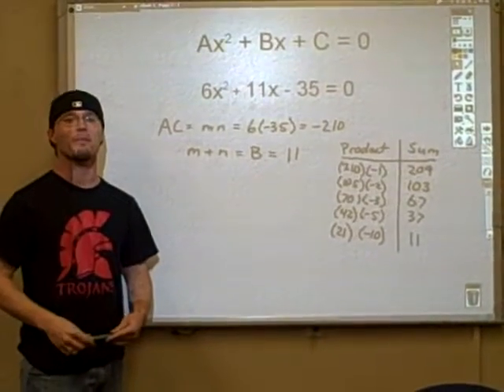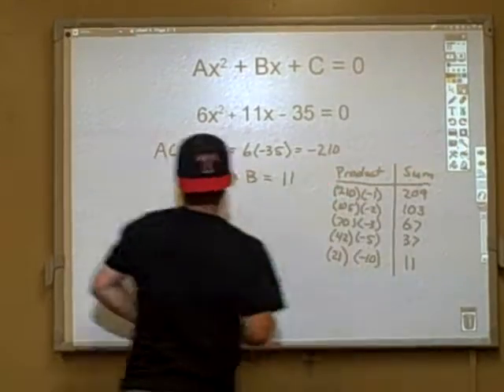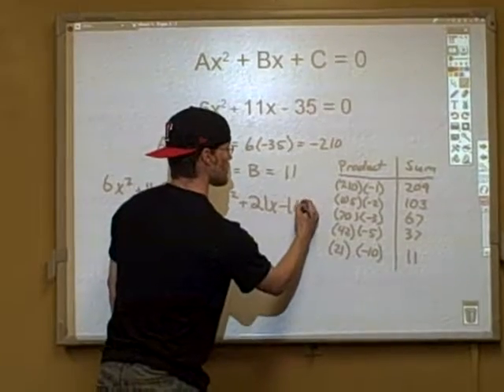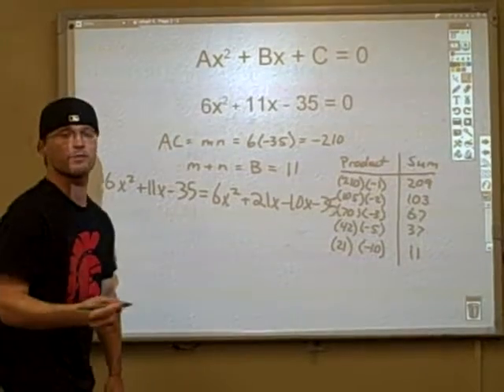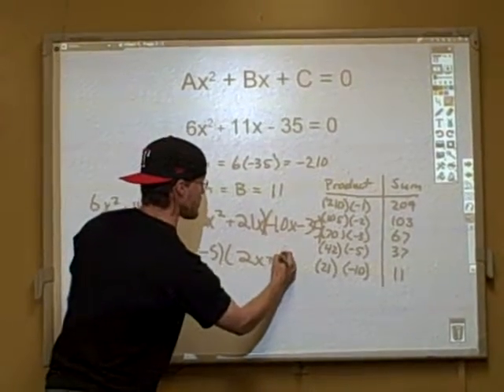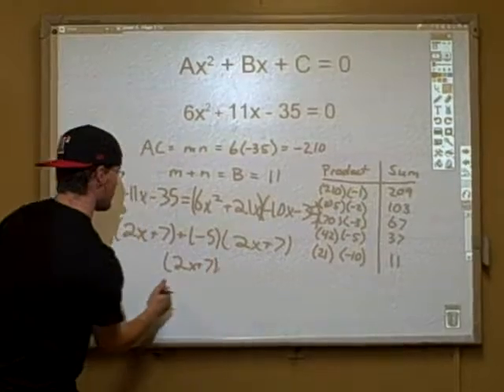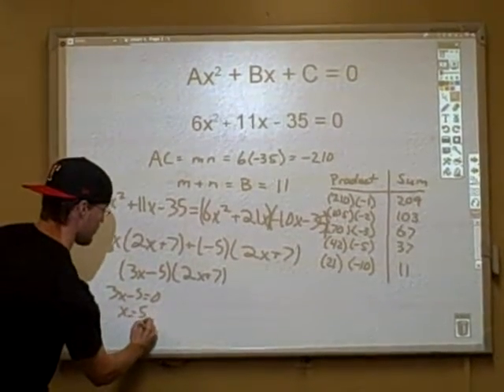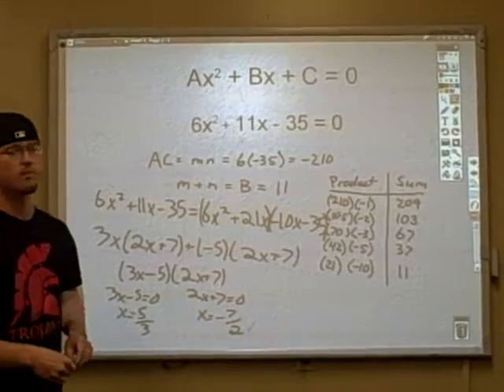Air Conditioning Factoring Method Part 2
The AC (Air Conditioning) Method for factoring quadratic equations. Presenter: Paul Victor